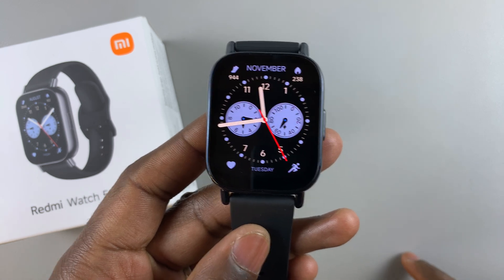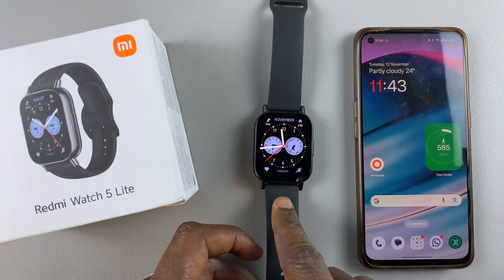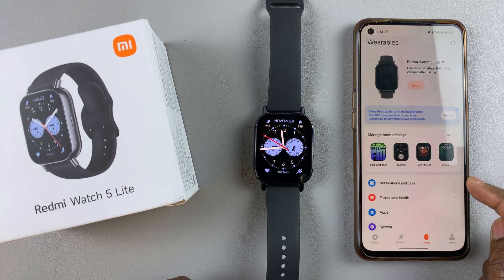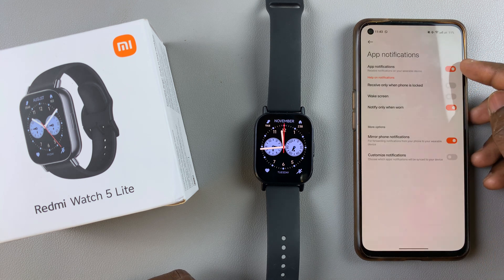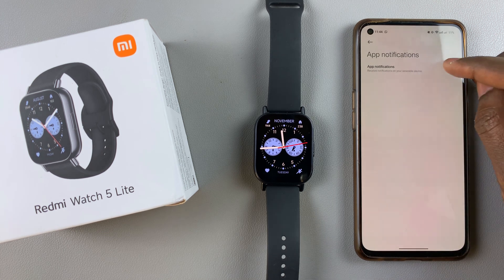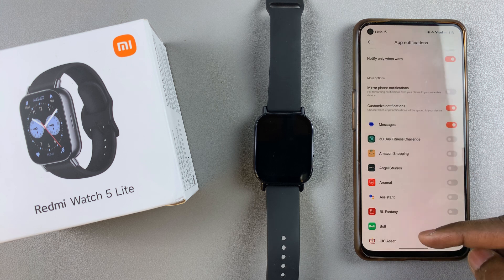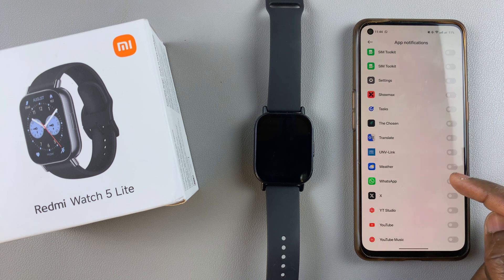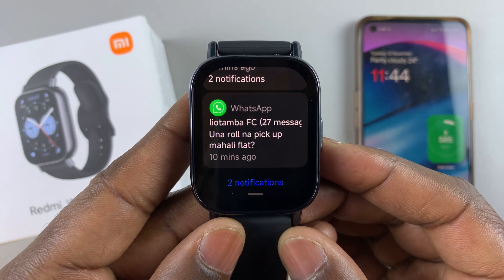How To Enable WhatsApp Notifications On Redmi Watch 5 Lite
Learn how to enable WhatsApp notifications on your Redmi Watch 5 Lite & Redmi Watch 5 Active. Get notifications right on your wrist and never miss an important WhatsApp message.

How To Enable WhatsApp Notifications On Redmi Watch 5 Active:
How To Turn ON WhatsApp Notifications On Redmi Watch 5 Lite:
How To Turn ON WhatsApp Notifications On Redmi Watch 5 Active:
How To Activate WhatsApp Notifications On Redmi Watch 5 Lite:
How To Activate WhatsApp Notifications On Redmi Watch 5 Active:

Step 1: Launch the Mi Fitness app on your iPhone and navigate to the "Device" tab. Make sure you have your Redmi Watch 5 selected. If not, tap on the drop-down arrow, and select it from your list of devices.

Step 2: In the Device tab, select the "Notifications and Calls" option. Here, tap on the "App Notifications" option.

Step 3: Ensure that the toggle for "App Notifications" is in the 'on' position to reveal more options.

Step 4: Next, tap on the "Customize Notifications" toggle to turn it on. This will reveal a list of apps with toggles next to them. Switching on the toggle enables notifications for that specific app, while leaving it off doesn't.

Step 5: Locate "WhatsApp" from the list of apps and tap on its toggle to enable it. WhatsApp will be moved to the top of the list and you should now start receiving WhatsApp notifications on your Redmi Watch 5.